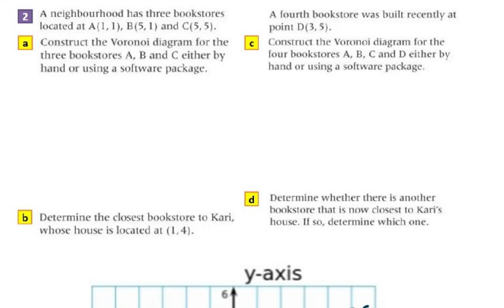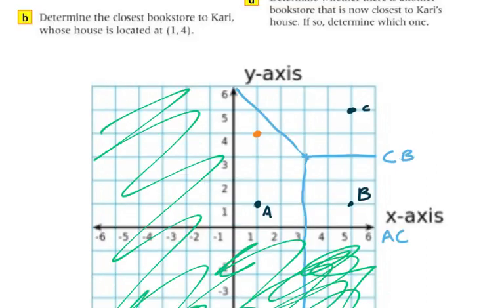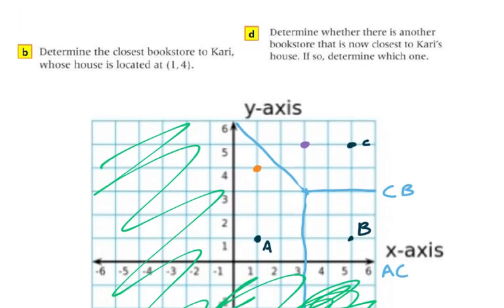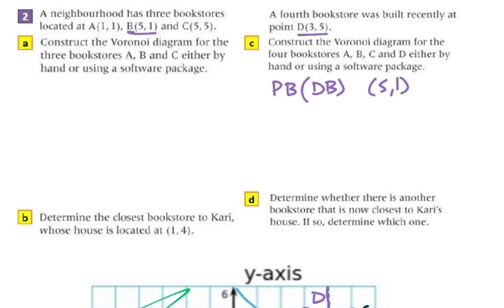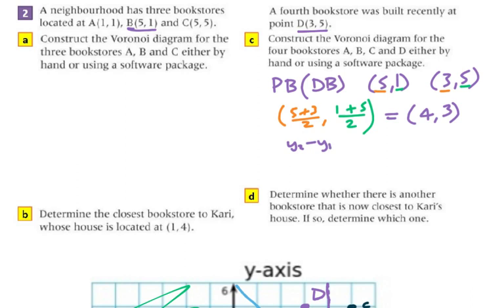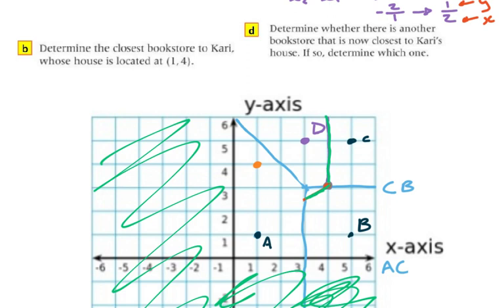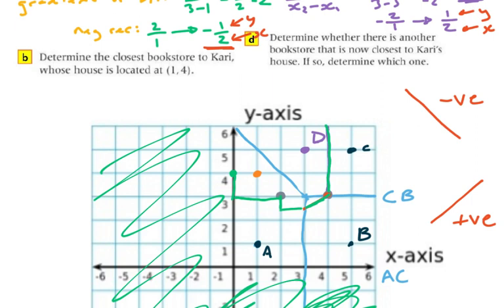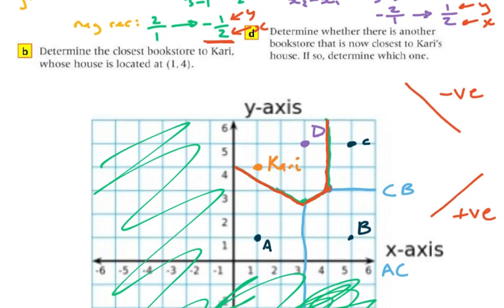Voronoi Diagram Exam-style Question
This is a question from the Oxford textbook for the IB AISL course. Slight crude imagery but there don't seem to be a lot of explanations like this on YouTube so I thought I would keep it.